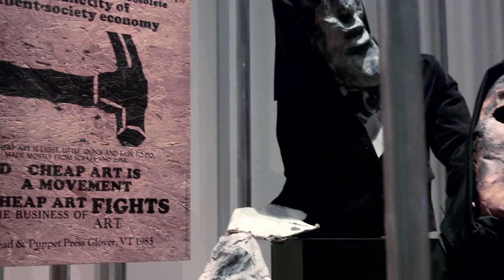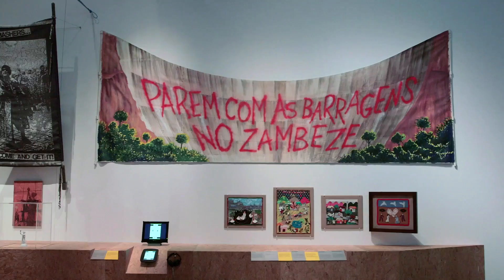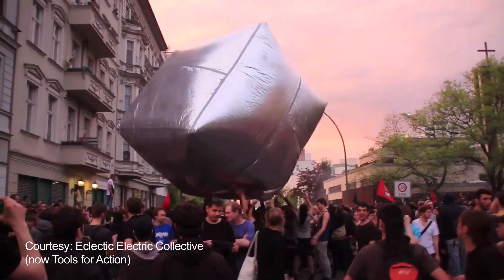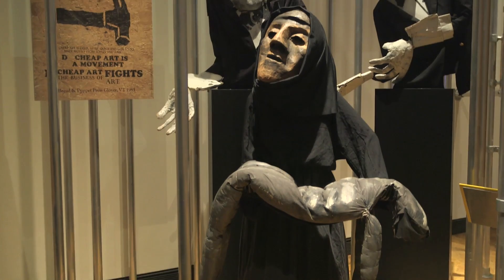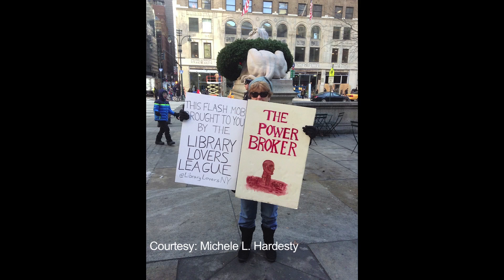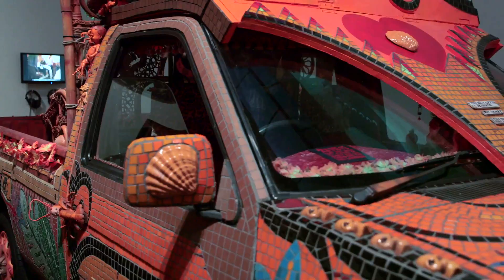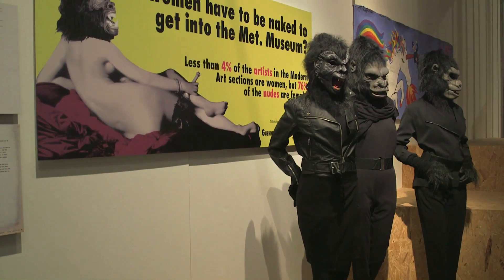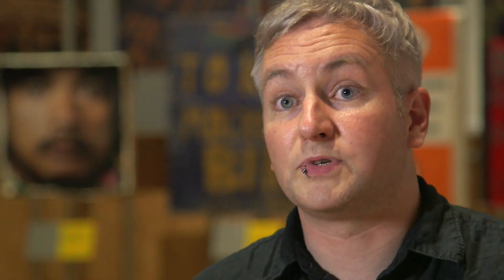Ep. 7 Disobedient Objects | Rear Window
Posters have been used to motivate and inspire political activism for centuries. Leah Borromeo shows us posters of protest, from the suffragettes first original works to modern day grass-roots movements, revealing the true story behind this form of artist expression, and the people who made them. teleSur